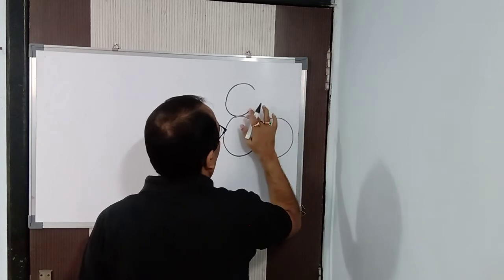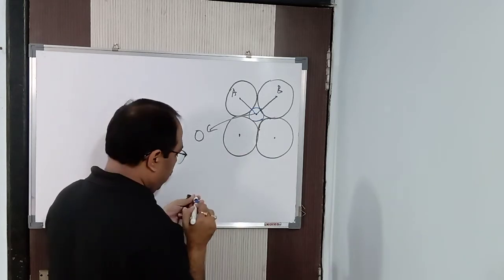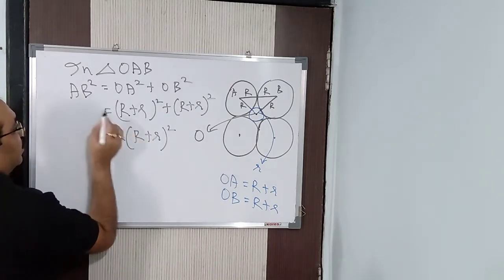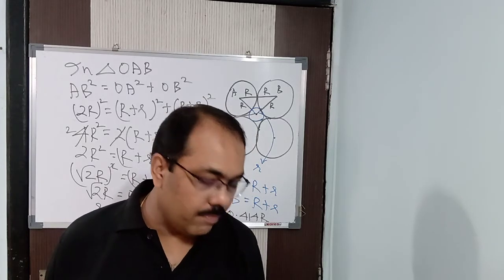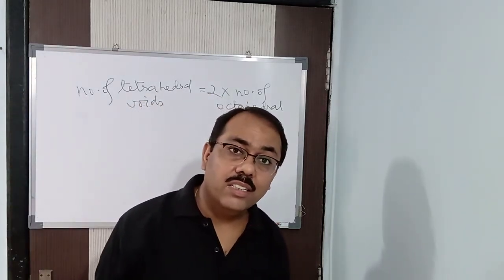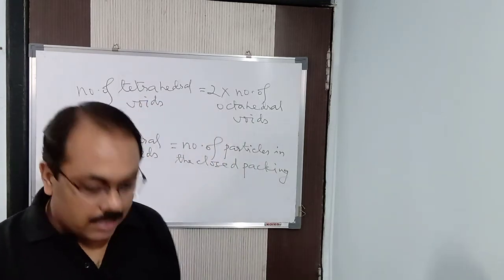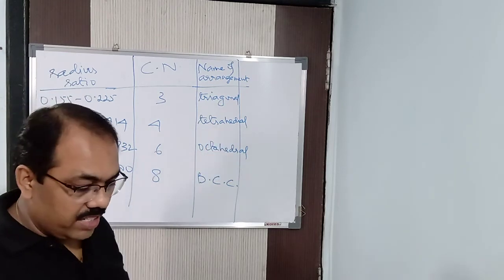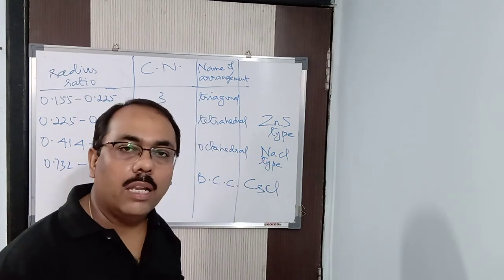Solid State part 11